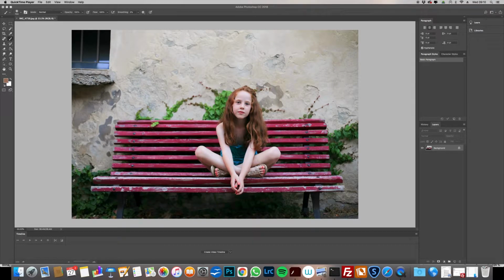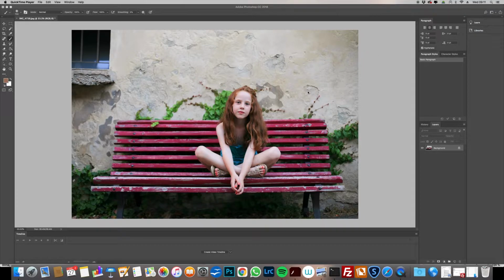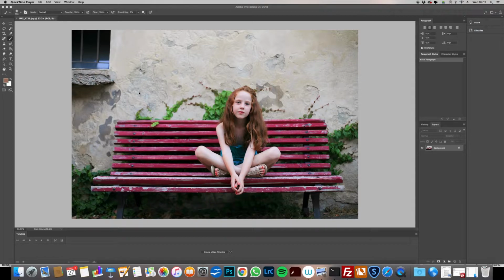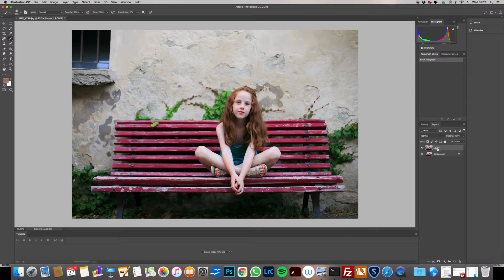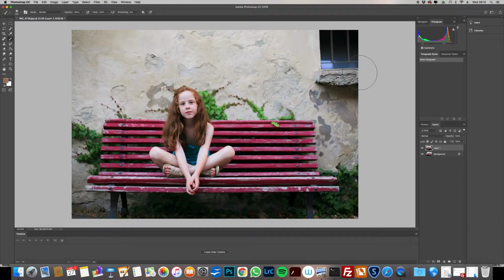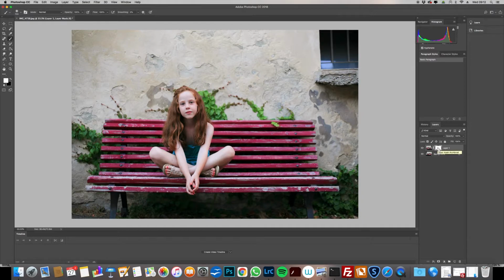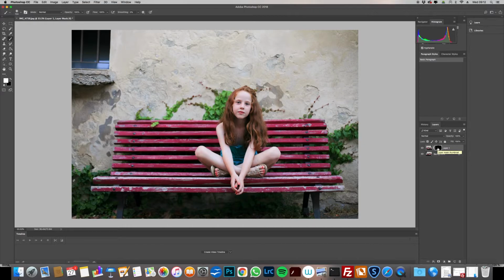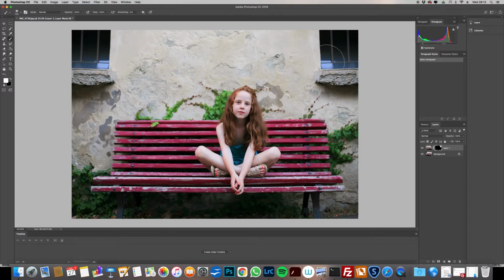Mirroring the background in Photoshop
How to use layers and masks to modify the background of your image and mirror elements where needed.